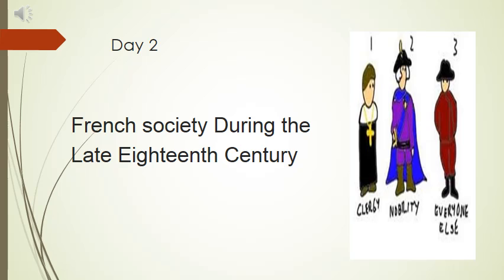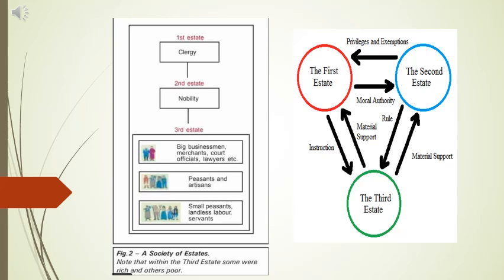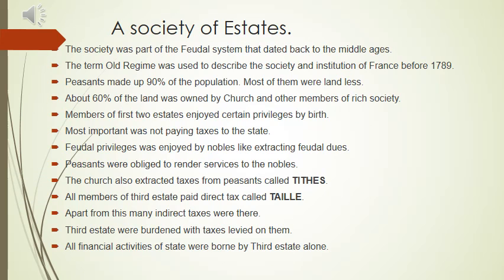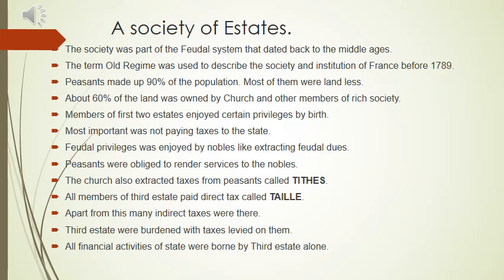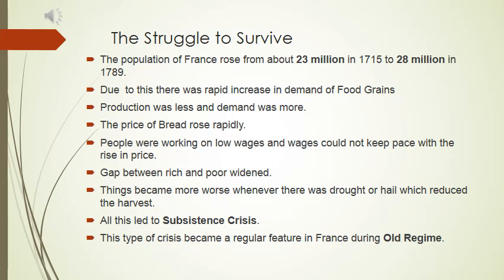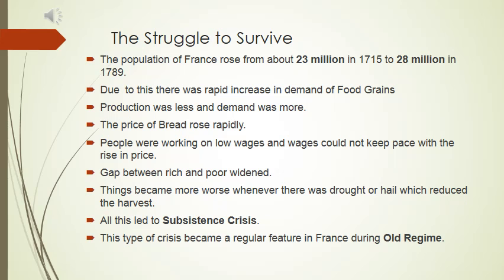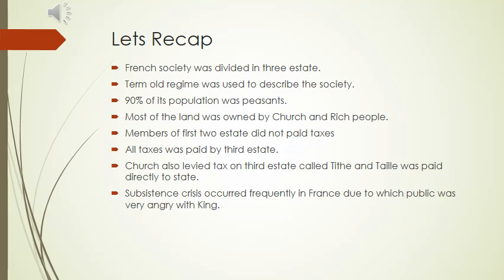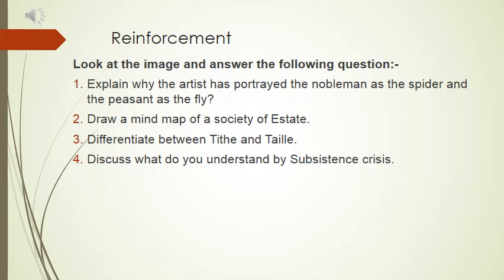Day 2_Grade9_History_French_revolution